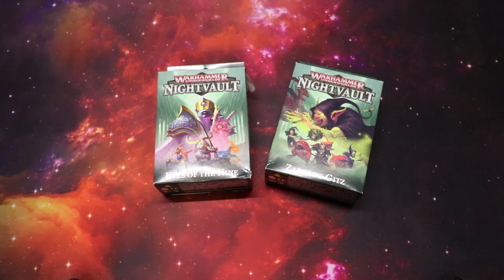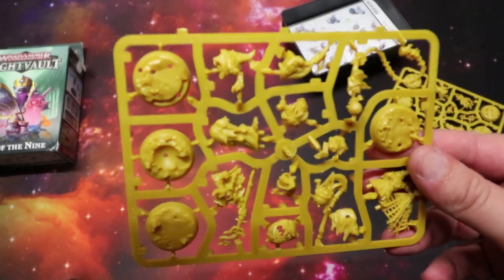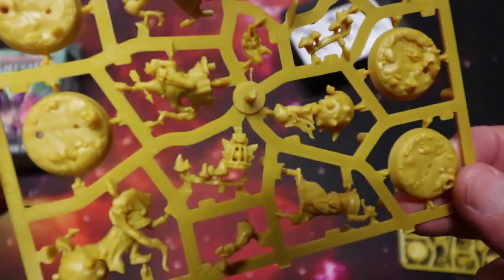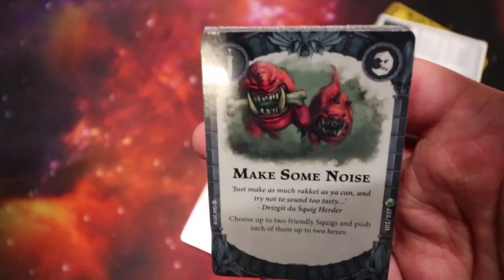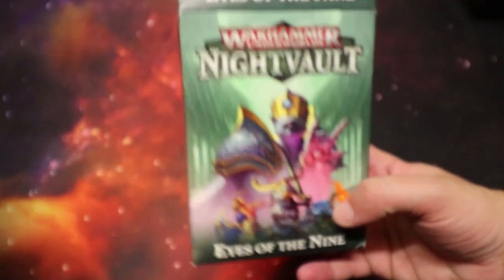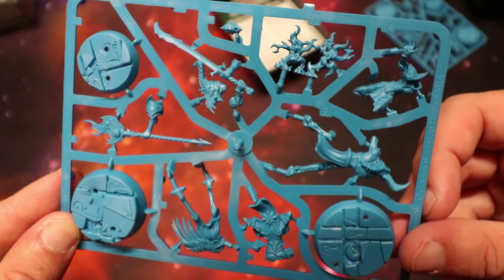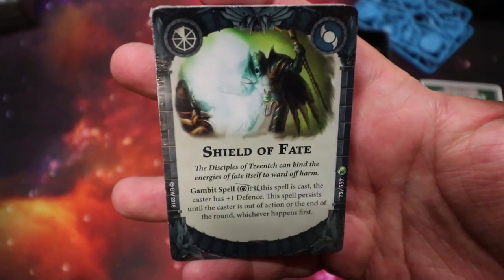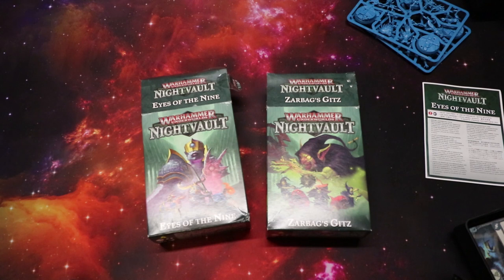Eyes of the Nine and Zarbag's Gitz Nightvault Unboxing Warhammer Underworlds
In today's unboxing we check out the latest two warbands for Warhammer Underworlds Nightvault, The Eyes of the Nine and Zarbag's Gitz